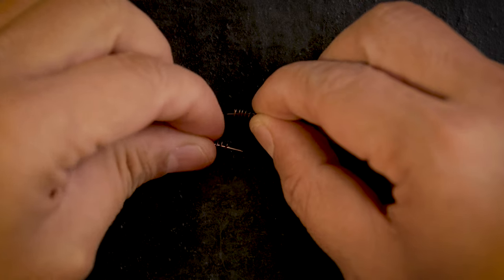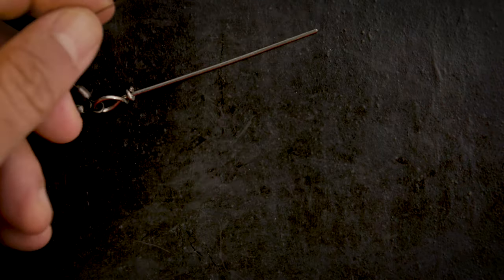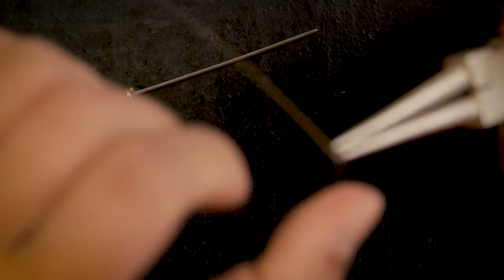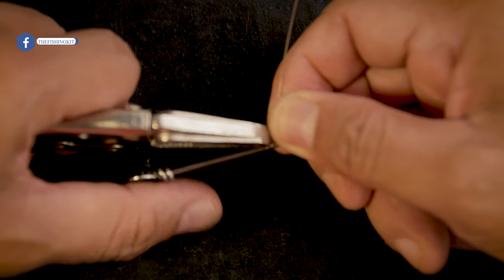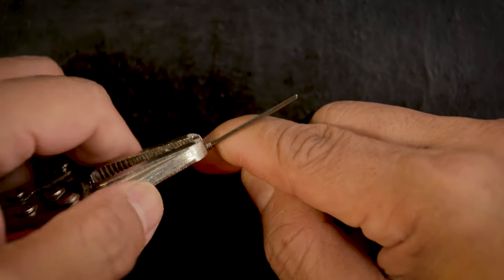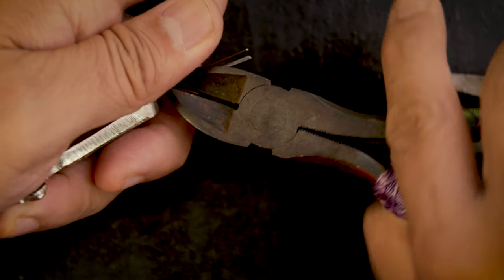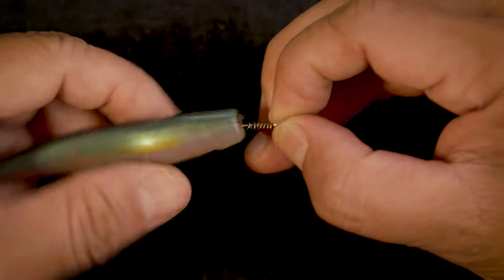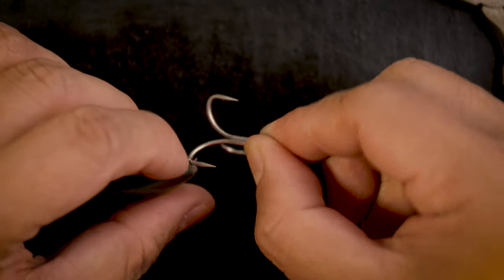DIY SCREW/KEEPER LOCK/BAIT SPRING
No matter what you call them, these screw locks, bait keeper or soft plastic bait springs can make your fishing better.

This is one of those very simple DIYs that can save you some money - not too difficult to do with some materials and tools that you might already have.

It is a very easy way to make your fishing with soft plastics easy and in some instances, weedless.

I use #7 wire, but you can use slightly thicker wire. The most important thing to remember is to tailor your spiral size to the size of the soft plastics you will be using, to rig bigger soft plastics, use bigger spirals - I find the 600lb or so wire I use to be quite good at retaining grip on even big soft plastics.

This Screw Lock can be used in both saltwater and freshwater, I use them for the salt, but the design of this is actually from bass fishing. So you bass guys can do this in the winter months to help you get over cabin fever if you can't go out. Anyway, I hope you guys find this useful - it is very easy and with a few hours of work, you would have enough of these to get you through a season or two!

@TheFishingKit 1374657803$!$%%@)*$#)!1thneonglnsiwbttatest